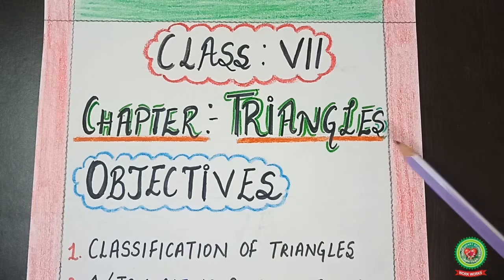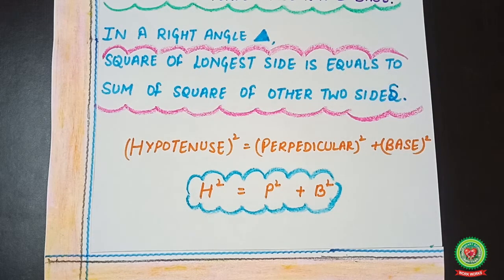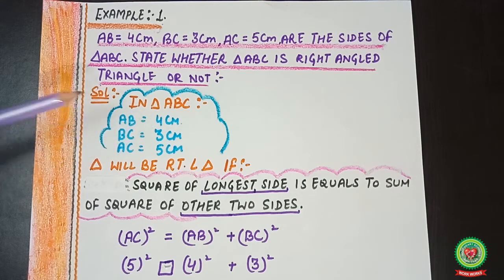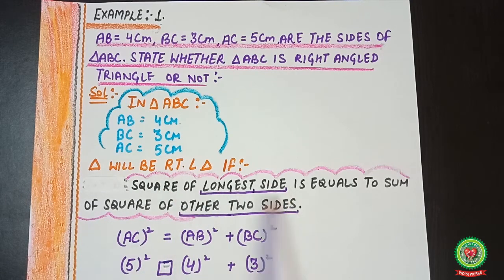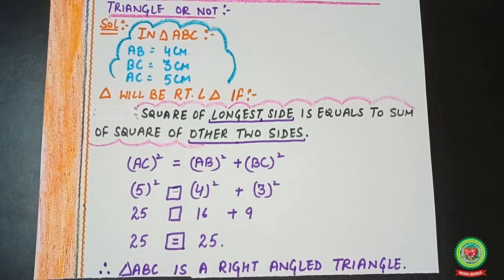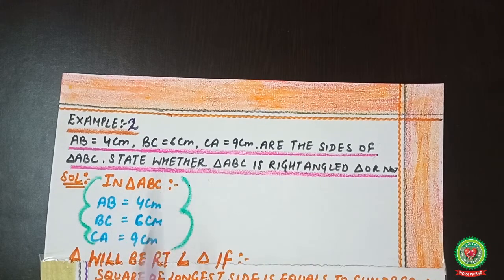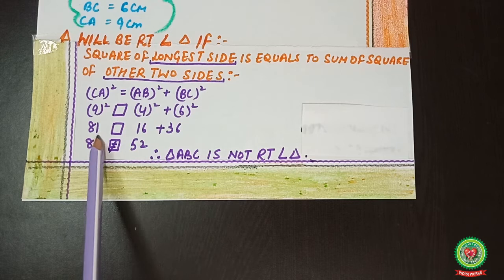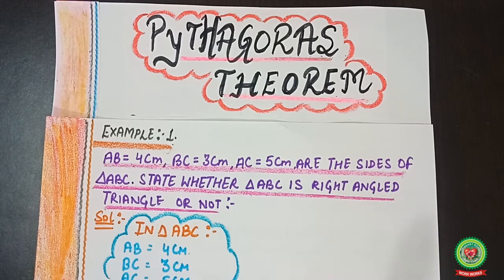Lines Triangles|Class 7|Maths|Holy Heart Schools|21 May 2020